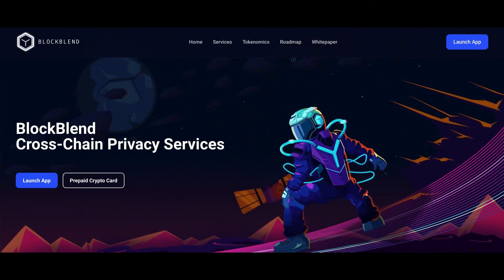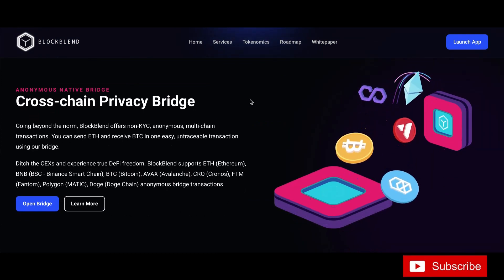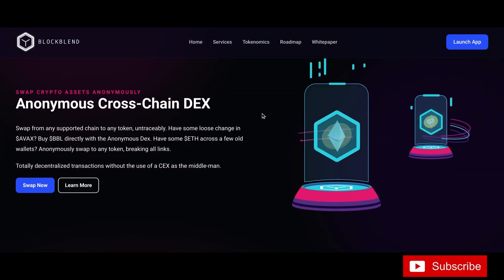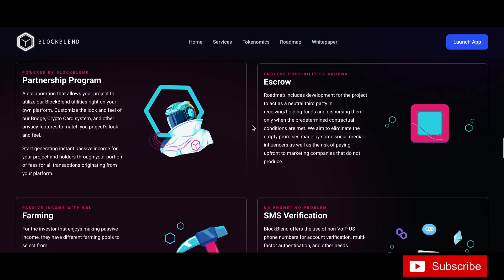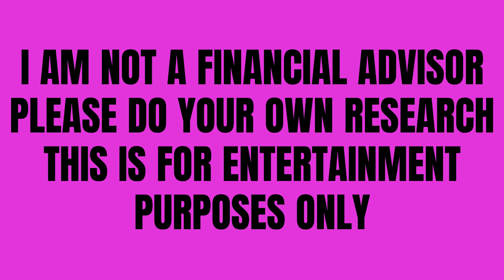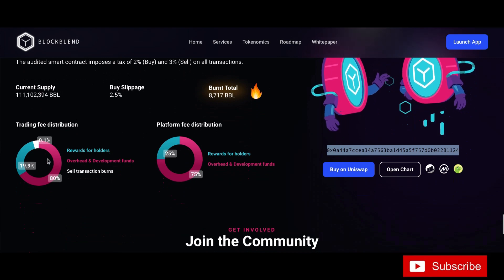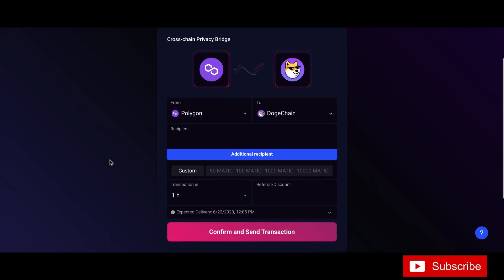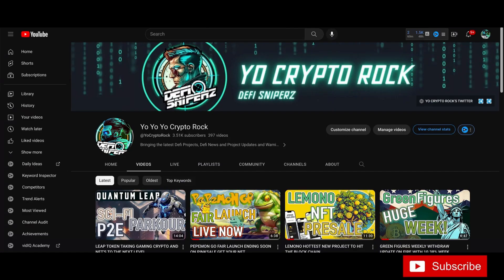BLOCK BEND INSANE UTILITIES CHECK OUT THE ANONYMOUS BRIDGE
BLOCK BEND TOKEN $BBL CONTRACT ADDRESS //
0x0a44a7ccea34a7563ba1d45a5f757d0b02281124

FOLLOW THE NEW DEFI SNIPERZ TWIITER ACCOUNT

I AM NOT A FINANCIAL ADVISOR. PLEASE DO YOUR OWN RESEARCH. NFA... DYOR